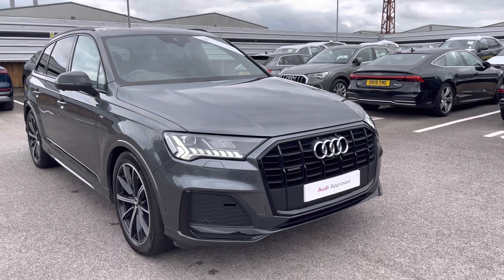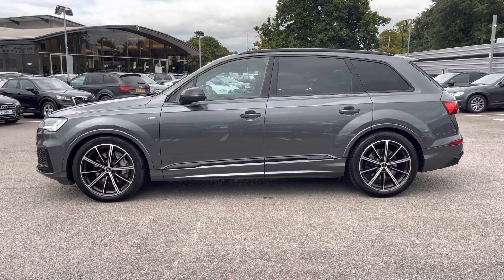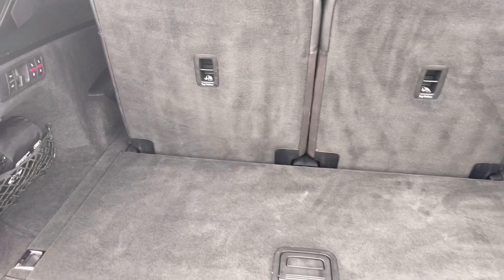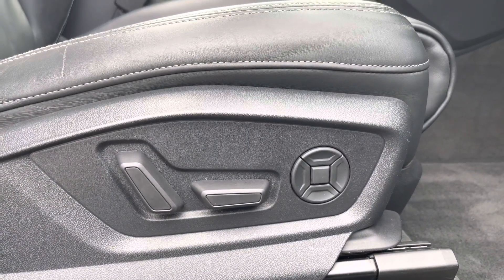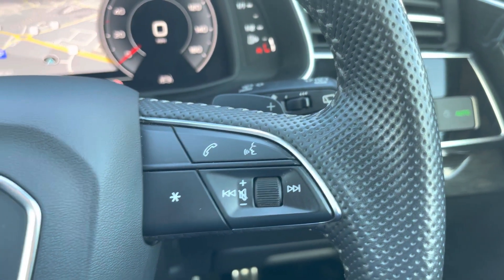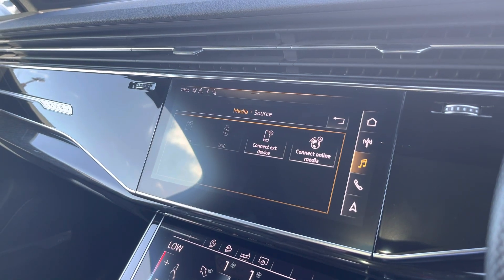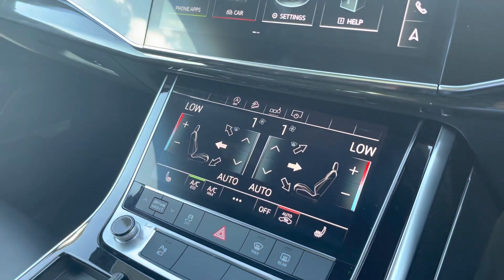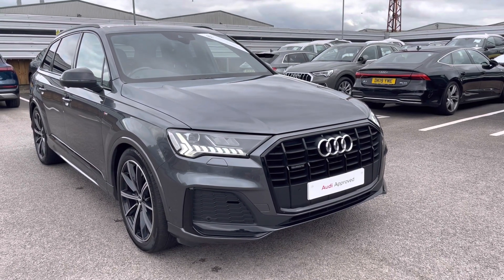Approved Used Audi Q7 Black Edition 50 TDI Quattro - Crewe Audi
Check out this Approved Used Audi Q7 Black Edition 50 TDI Quattro, here at Crewe Audi.

✅ Approved Used
✅ Diesel
✅ Automatic

Features Included:
🔻 Panoramic glass sunroof - Optional Extra
🔻 Comfort and Sound pack - Optional Extra
🔻 BOSE Sound System - Optional Extra
🔻 360 Degree Camera - Optional Extra
🔻 Audi virtual cockpit Plus - Optional Extra